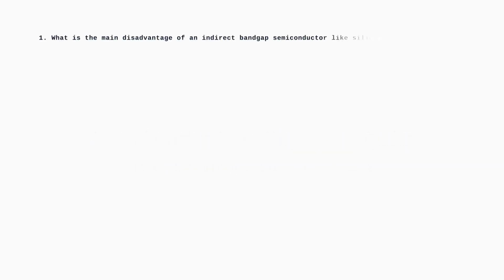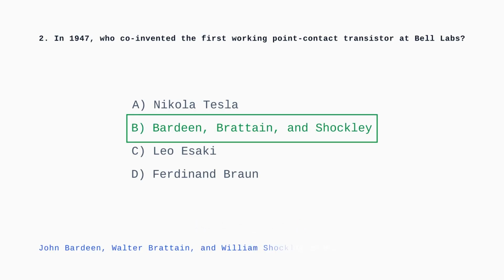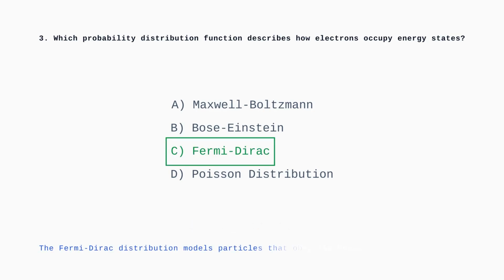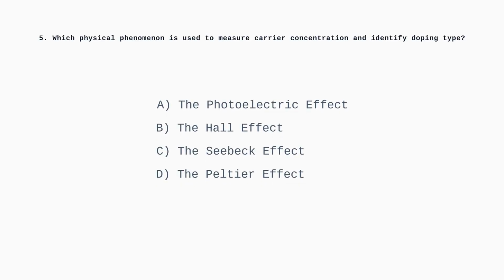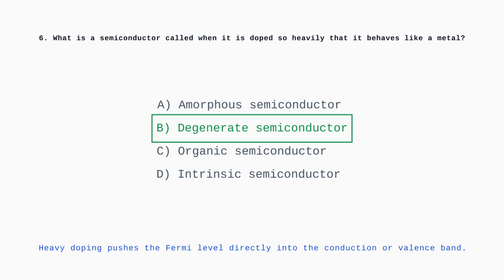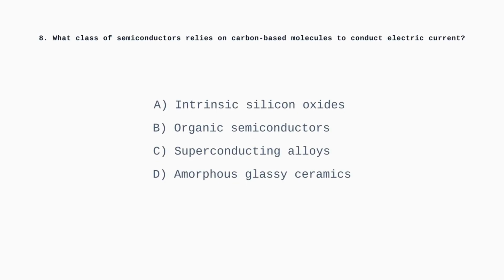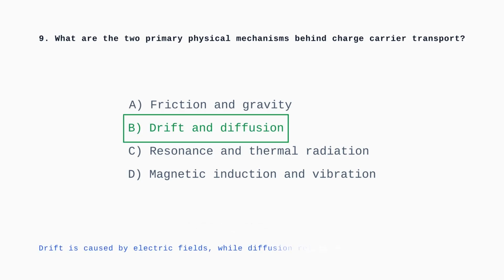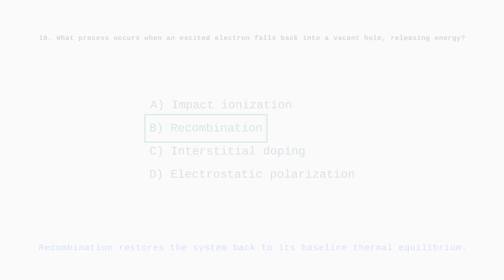Semiconductor Physics Quiz Part 2